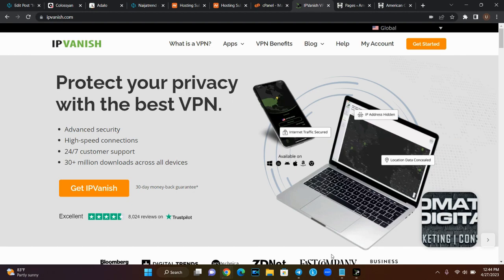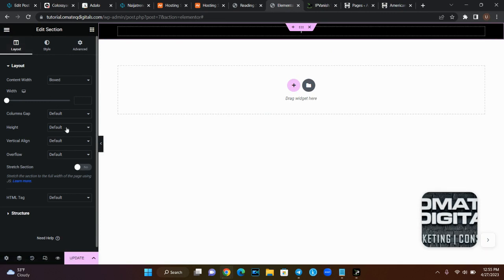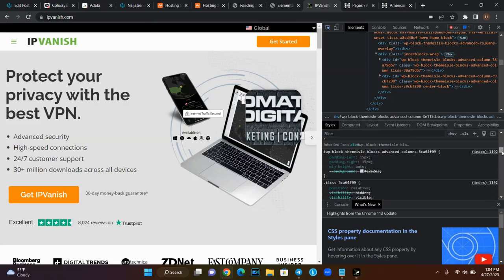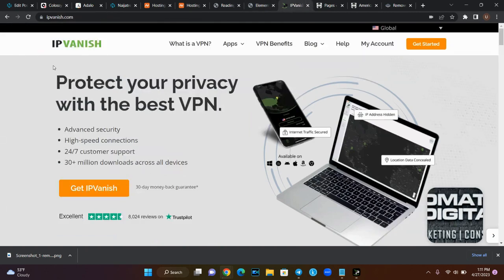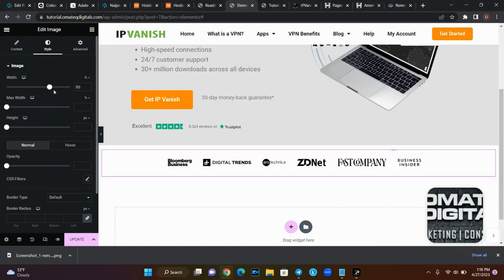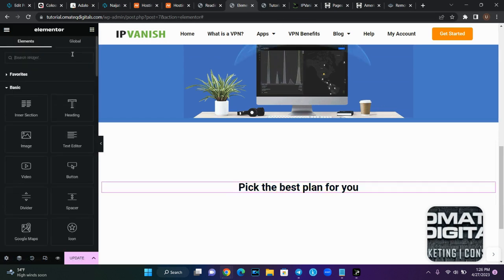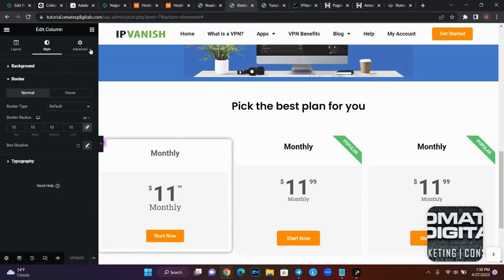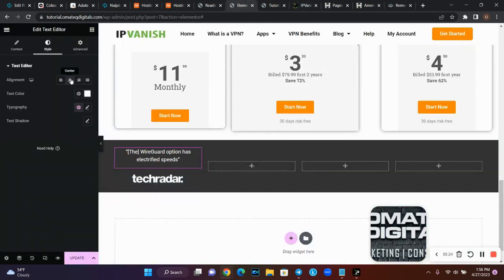Creating a Professional Website Design for IP Vanish in 2023: Tips and Tricks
Creating a Professional Website Design for IP Vanish in 2023: Tips and Tricks: In this video, we'll share 12 essential statistics on the short ways to design a professional website that will make you look smart. Whether you're a business owner, a marketer, or a designer, these stats will help you understand the importance of having a well-designed website and how it can benefit your business.

We'll cover topics such as the importance of mobile-friendly design, the impact of loading times on user engagement, the significance of visual design, and the effectiveness of incorporating social proof into your website.

By the end of this video, you'll have a better understanding of the key elements that make a website stand out and attract more visitors. You'll also gain insight into the latest trends in web design and learn some tips and tricks to make your website more professional-looking.

So if you want to take your website design to the next level, be sure to watch this video and learn from the 12 stats we'll be sharing with you.